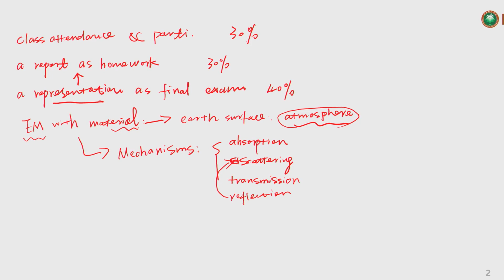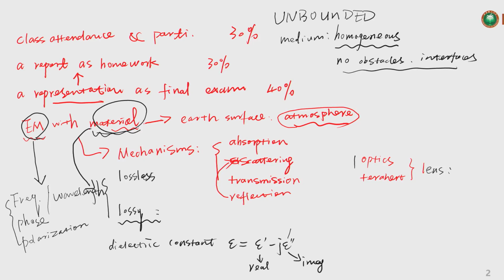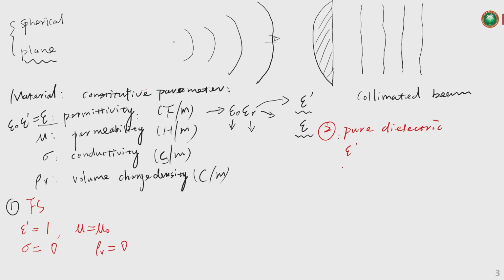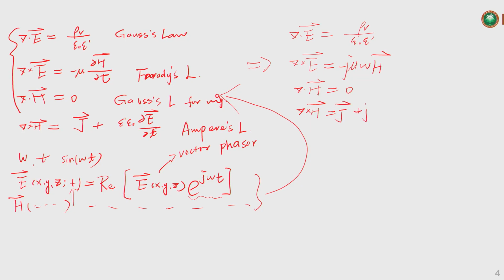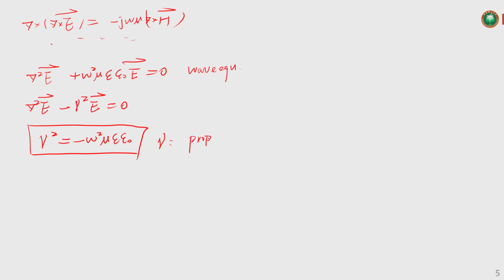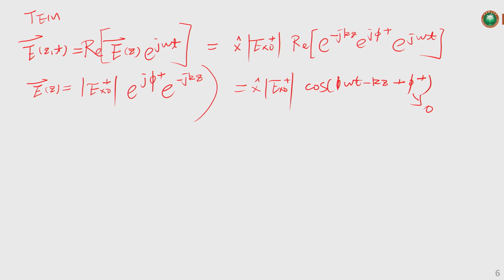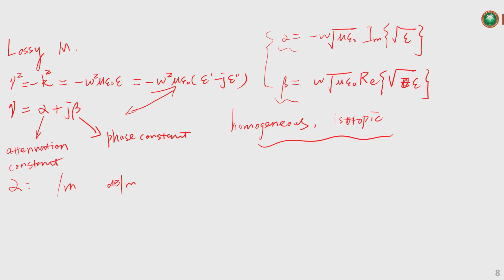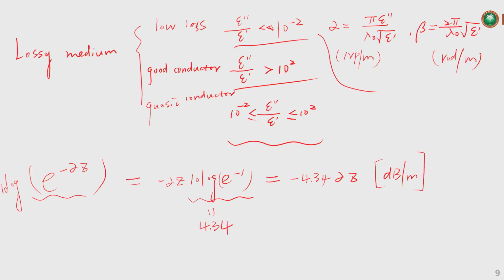Radar Remote Sensing and Channel Modeling 01